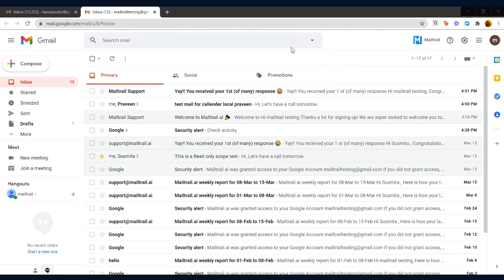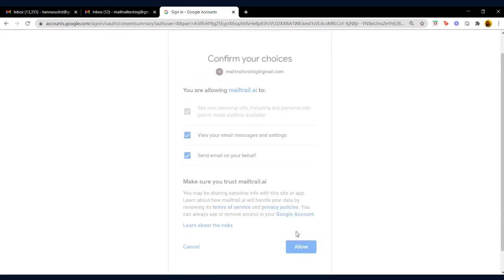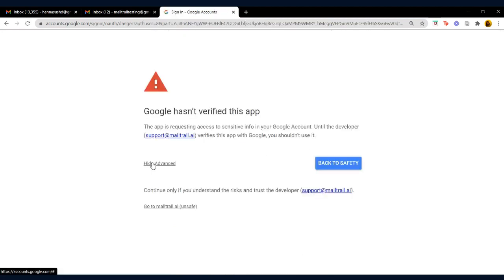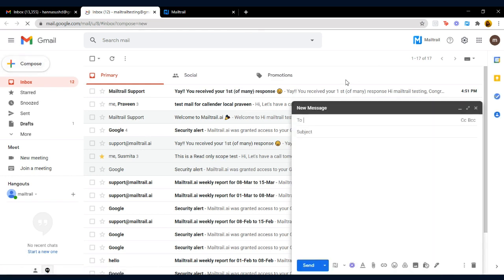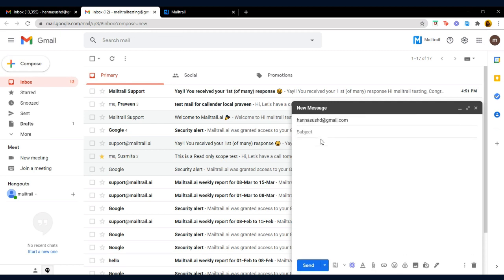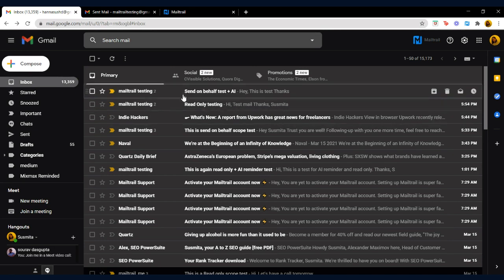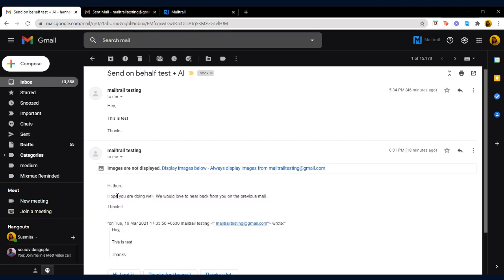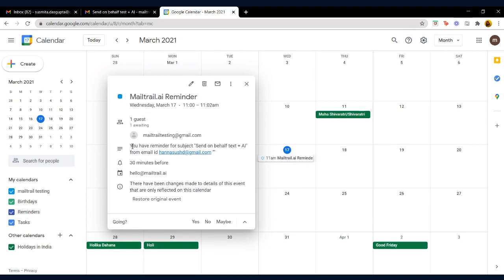Verification video of Mailtrail.ai